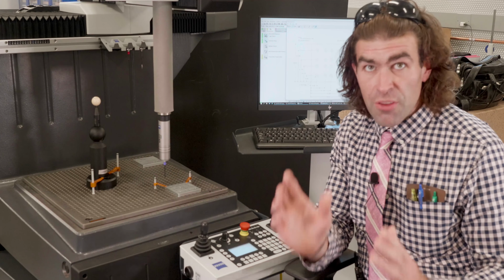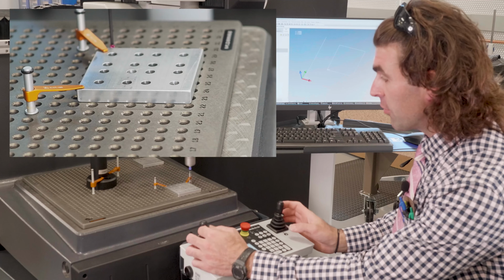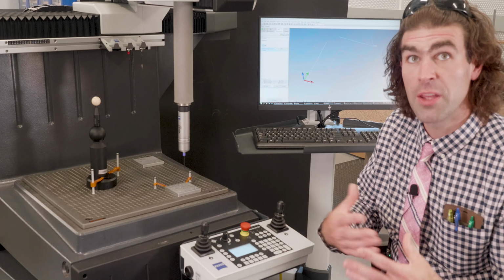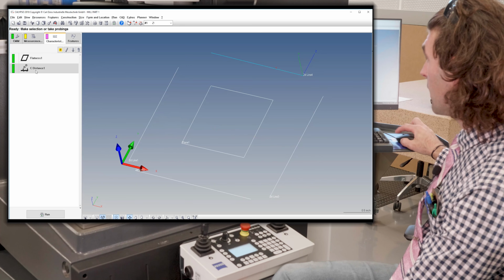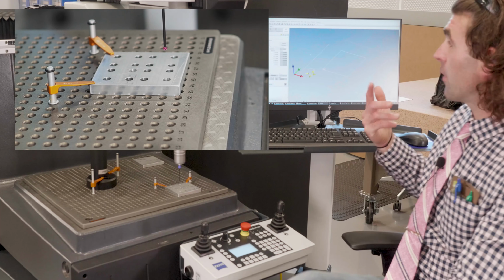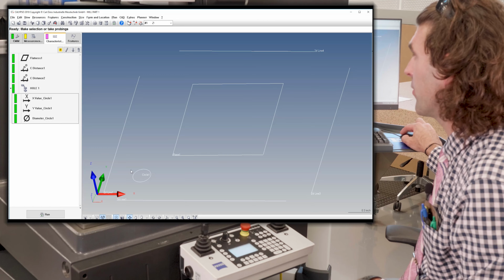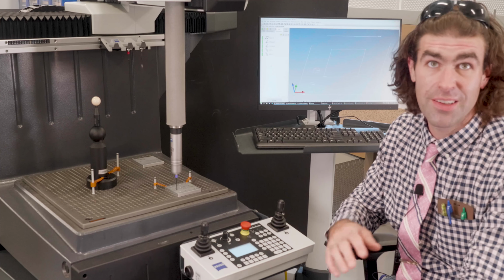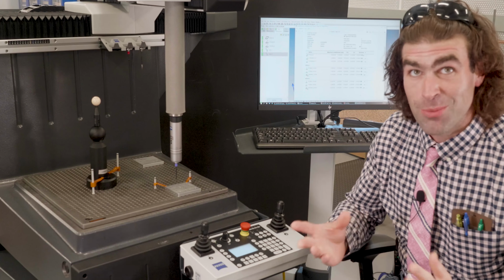CMM Zeiss Duramax with Calypso: Basic Measurements (Programmer Training Lesson 7)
I show how to measure a width feature, report diameters and   X & Y coordinate dimensions.